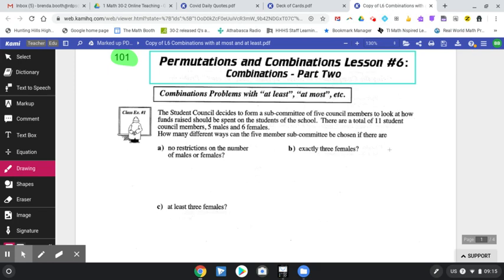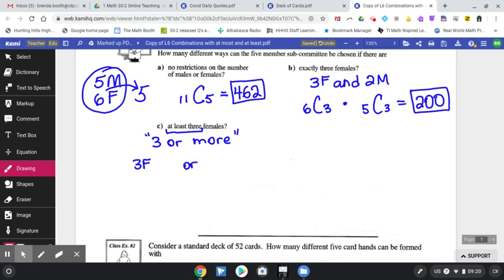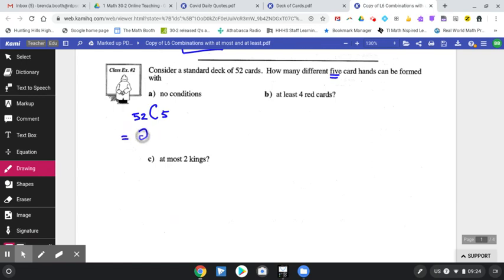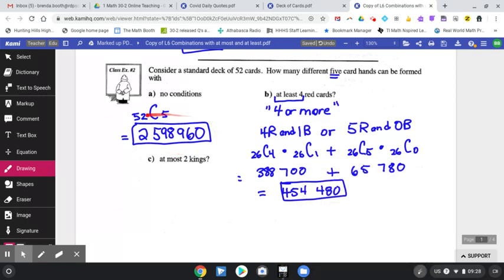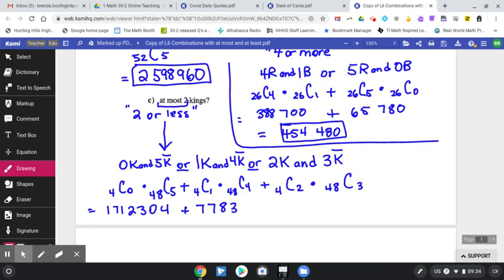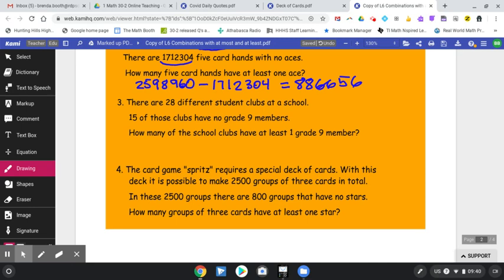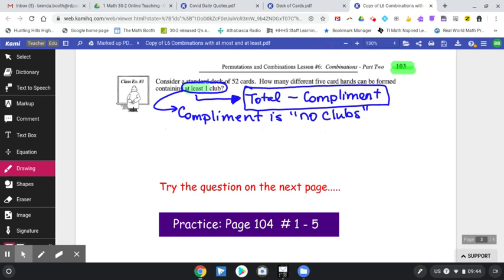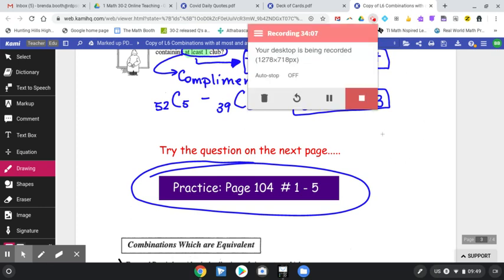L6 Combinations with at least or at most